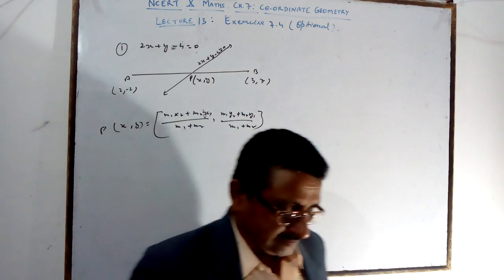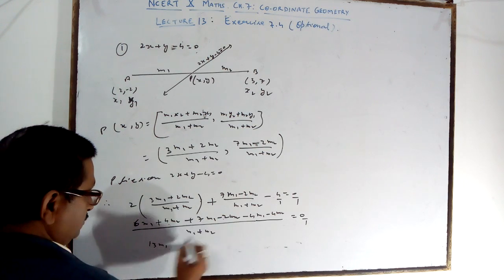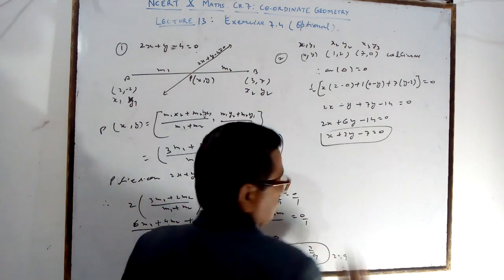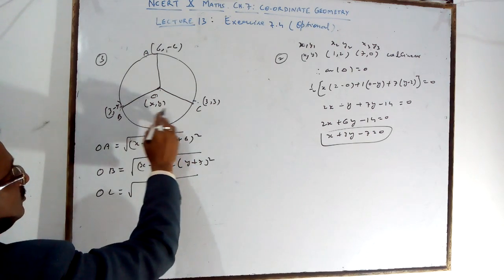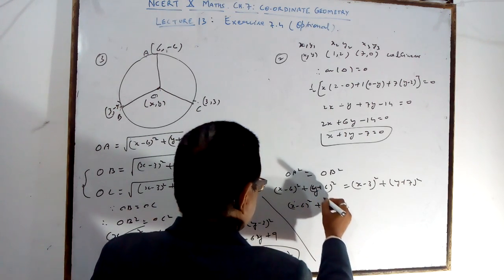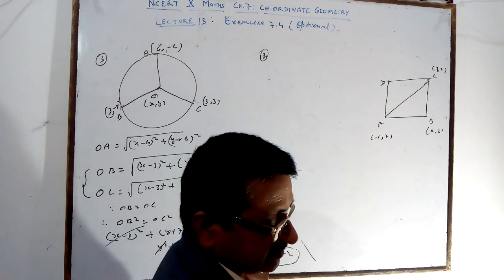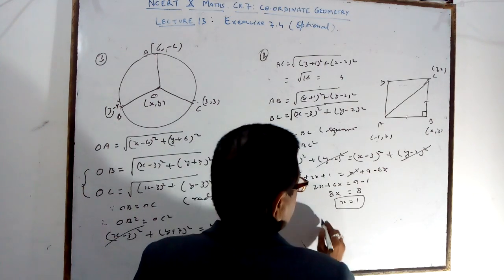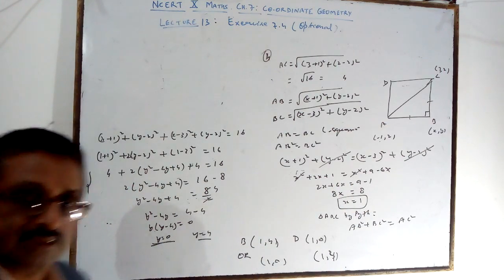NCERT X MATHS CH 7:*LECTURE 13* COORDINATE GEOMETRY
Exercise 7.4 optional ( 1 to 4)